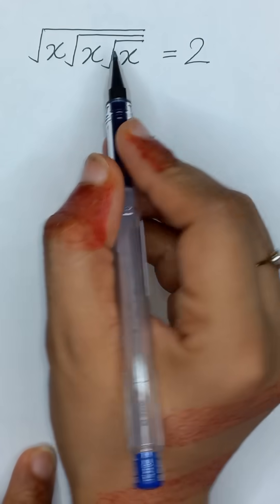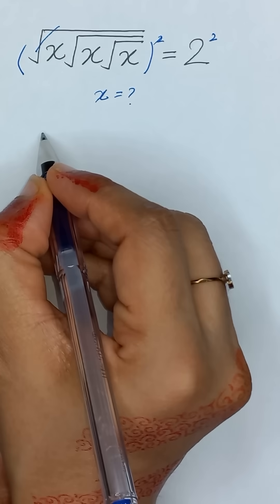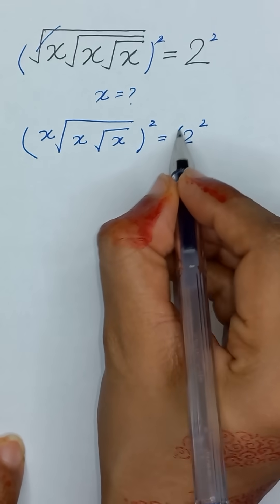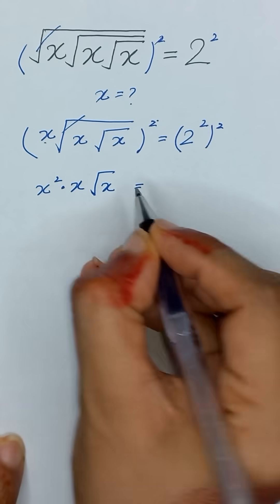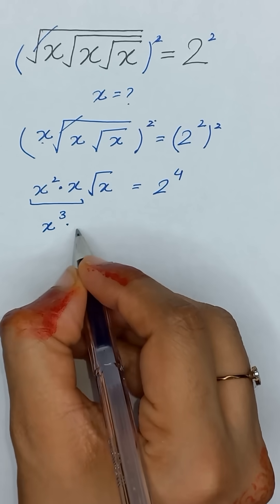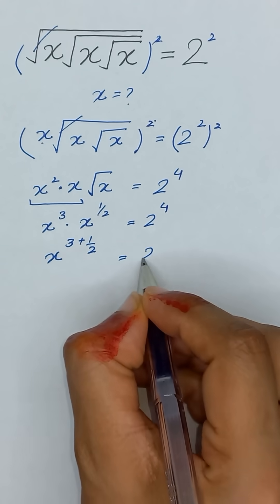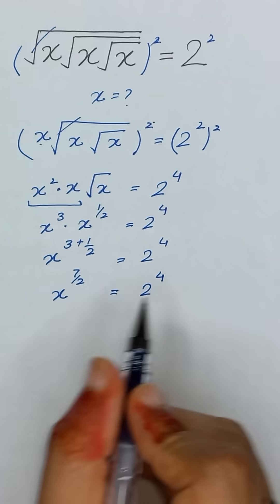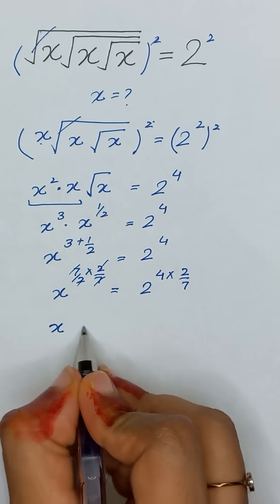Solving An Amazing Radical Equation || You should learn this trick